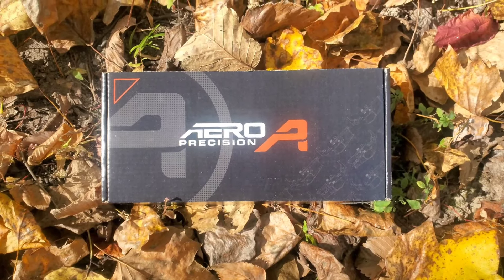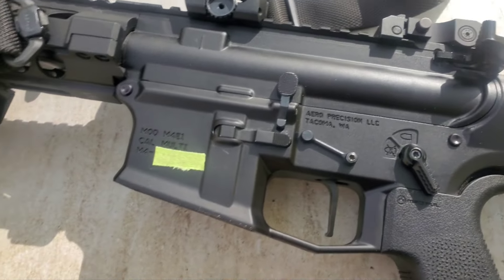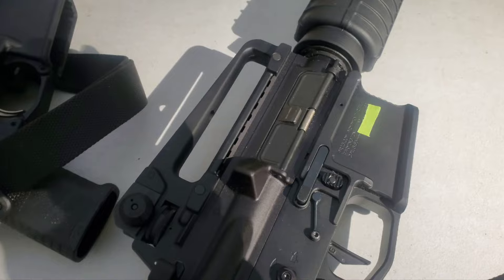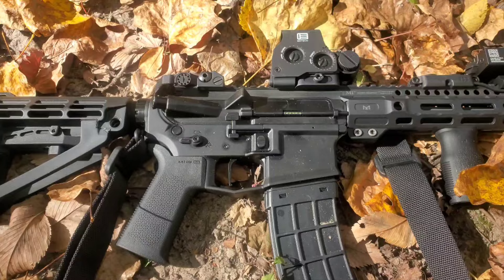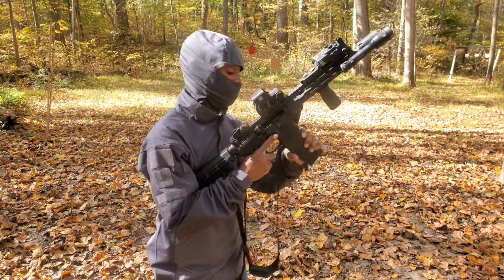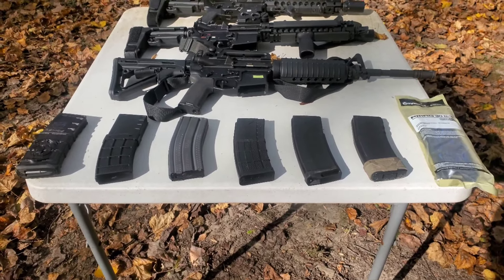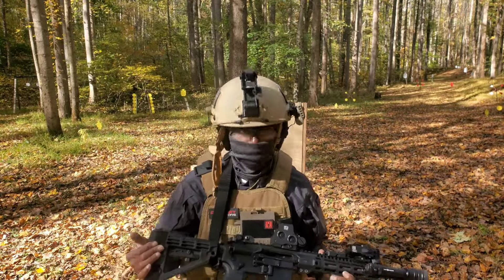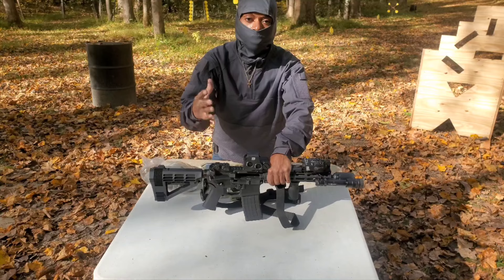Part 2 First Look - Aero M4E1 Pro Ambi Lower Testing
Part 2 of me checking out the Aero Precision M4E1 Pro Ambi Lower.  I forgot That I wanted to say thank you to "OH SHOOT".  He was the inspiration for me to start making videos.